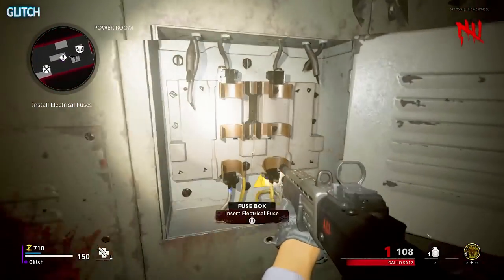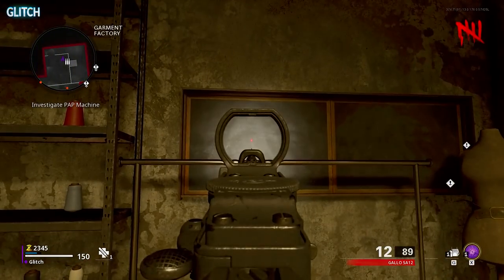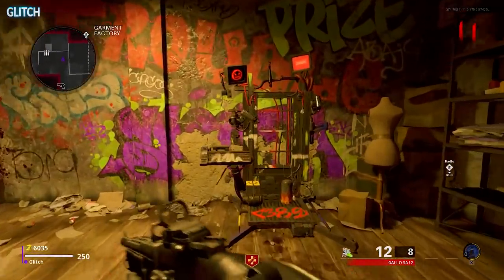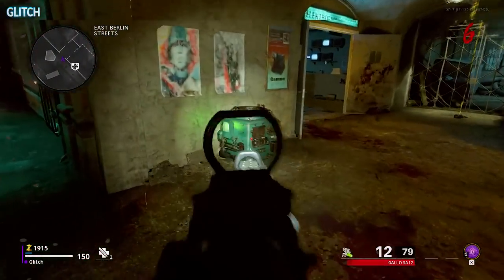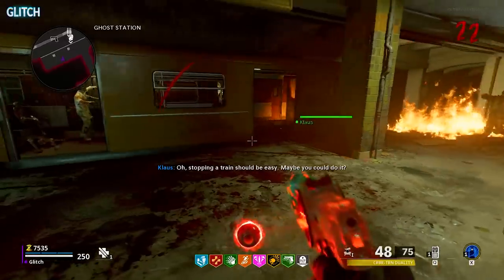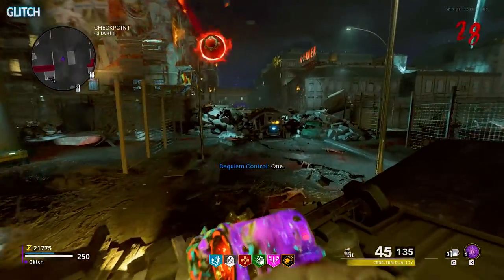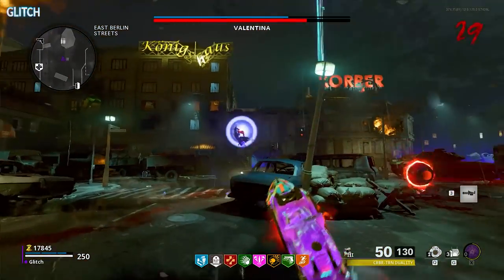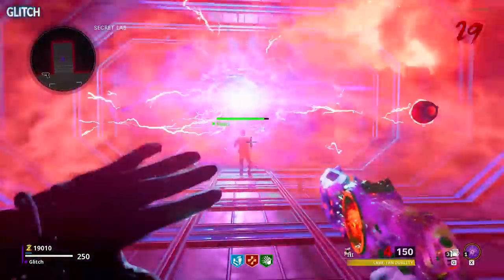MAUER DER TOTEN - SOLO EASTER EGG GUIDE (Cold War Zombies Tutorial)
Here is my fast and simple guide for the main Easter Egg on the Cold War Zombies map Mauer Der Toten.

0:00 Intro
0:05 Turn on Power and Activate Pack a Punch
0:11 Build Klaus
0:52 Collect Blacklight
0:58 Free CRBR-S
1:16 All possible combination spawn locations
1:55 Build Headgear
2:21 Upgrade Klaus to First Tier (Floppy Discs not needed)
3:01 Access hidden Lab
3:23 Collect three Canisters and Essence Trap
3:35 All 7 known Harvester spawn locations
4:06 Fill all three canisters with Tempest energy
4:45 Collect Warhead and Keycard from Subway Car using Klaus
5:20 Place Warhead and use Keycard to activate Satellite
5:37 Both Uranium steps
6:50 Boss Fight